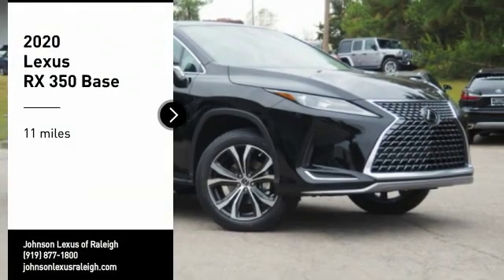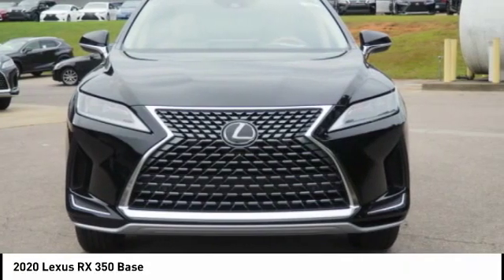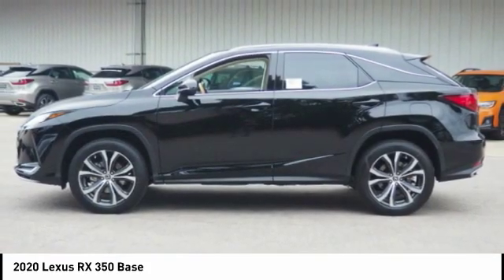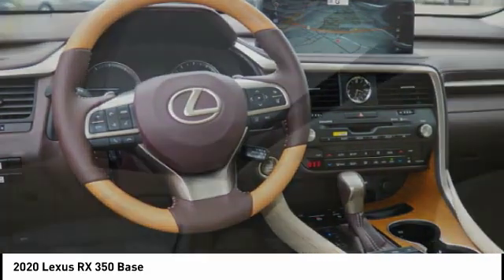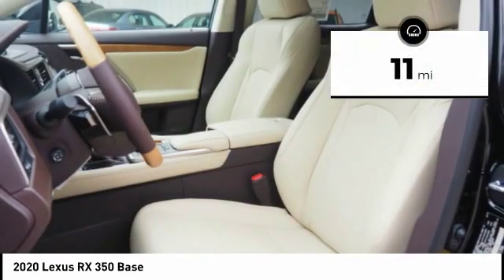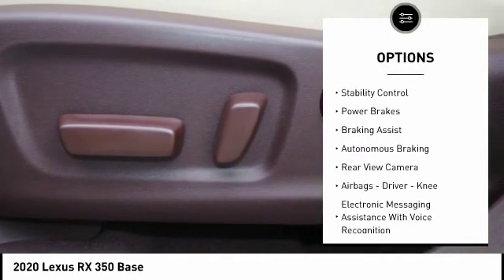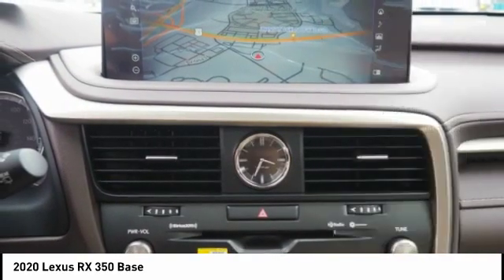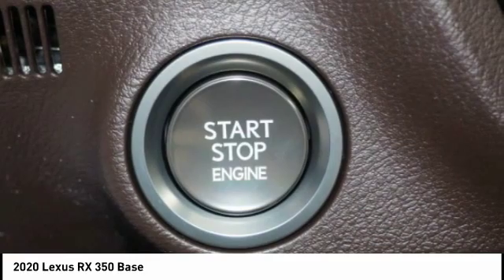2020 Lexus RX 350 for sale in Raleigh NC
2020 Lexus RX 350 for sale in Raleigh NC - Stock # R30727
Year: 2020
Engine: 3.5L V-6 cyl
Transmission: 8-Speed Automatic
MPG Range: 20/27
Exterior Color: Obsidian
Interior Color: Parchment
Address:
VIN: 2T2HZMAA7LC153326